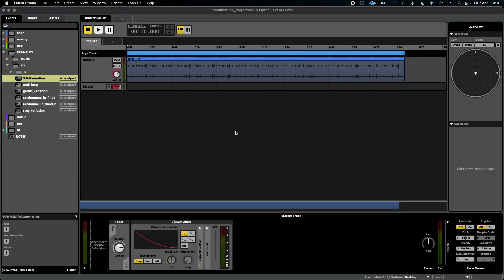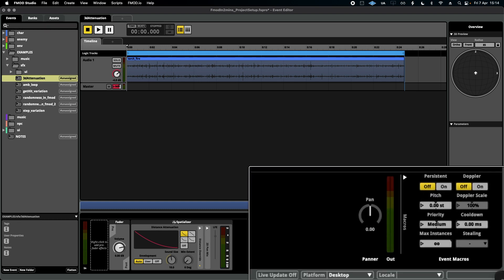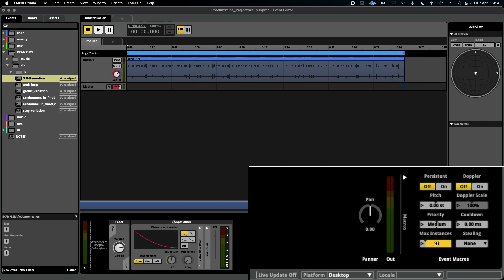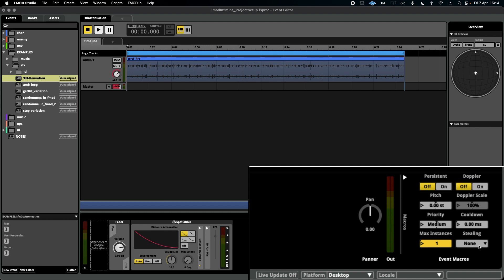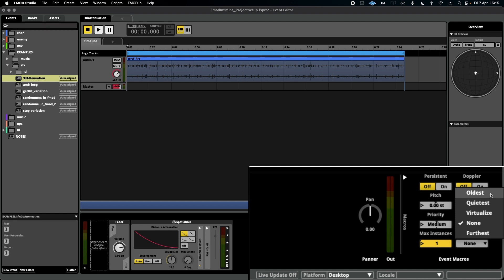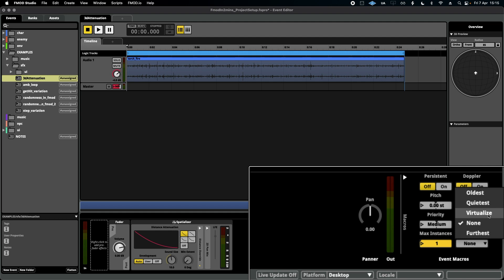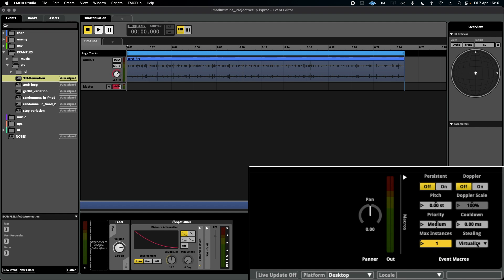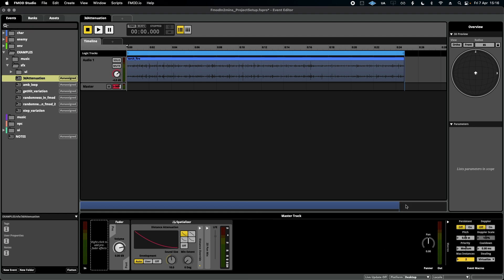How To Use Fmod - Max Instances and Stealing